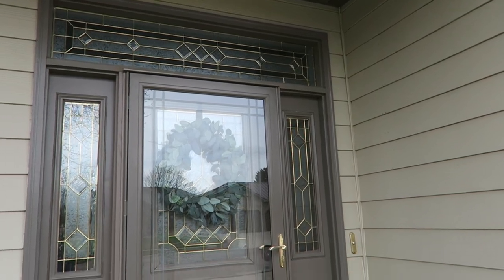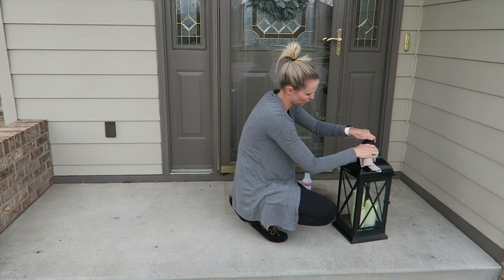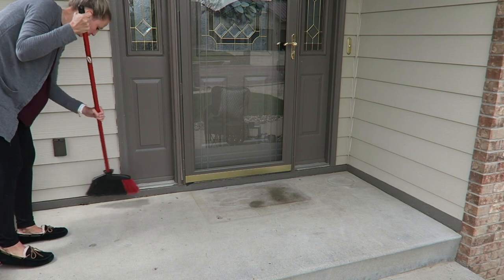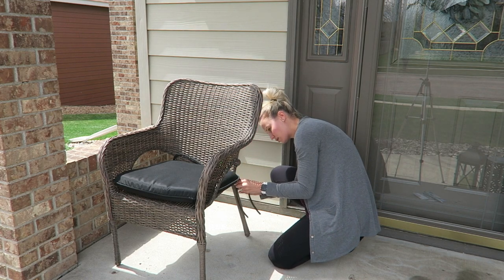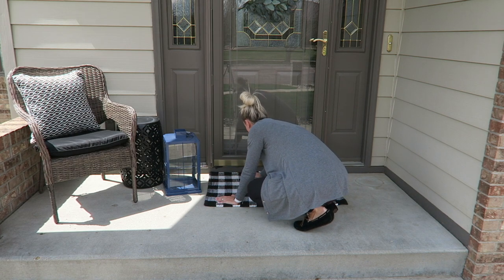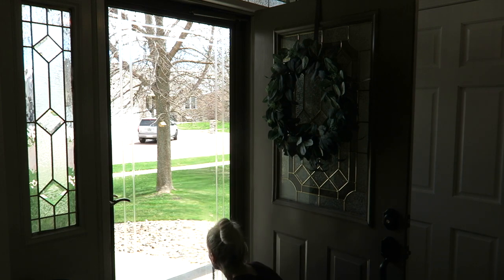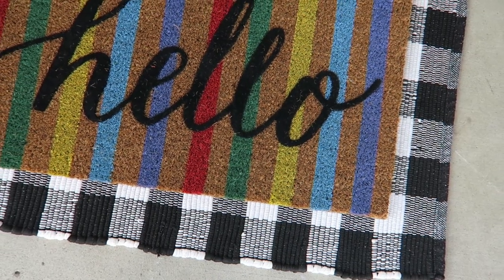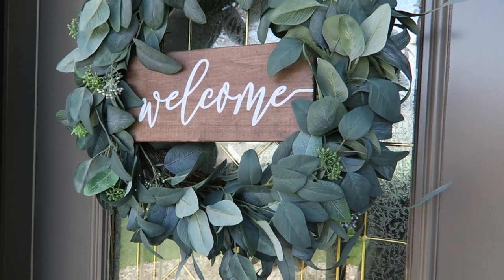CLEAN & DECORATE WITH ME | SPRING & SUMMER PORCH DECOR 2019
In today's video, I clean up our front porch and decorate it for Spring & Summer.  I can't wait for warmer weather!  What style would you call my front porch?  I'm going with "Colorful Crystal!"  I just love color for outside decor - even if it's not farmhouse!  I will be adding some real potted plants & flowers when it warms up a bit more to finish the look.

Seat Pad
Door Mat
Plaid Rug (similar)
Blue Lantern
Welcome Sign

Hi!  I’m Crystal, a stay-at-home-mom to 4 kids (including 2 year old twins).  We live in the Midwest and enjoy sharing parts of our life with you!  Thanks so much for being a part my channel.  💜